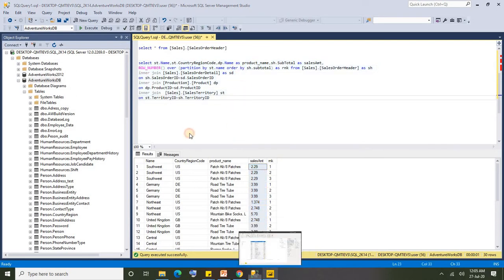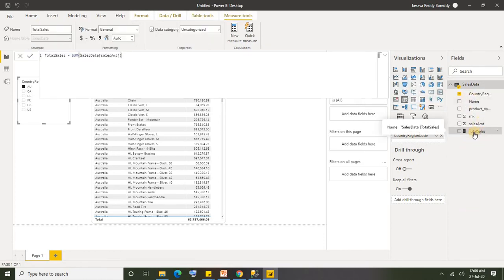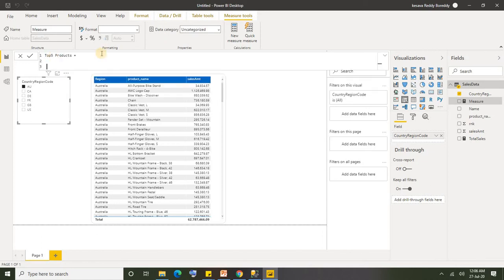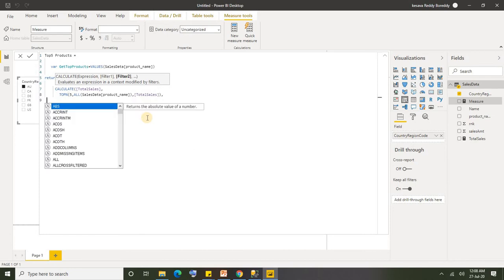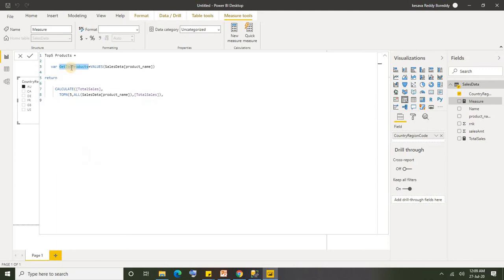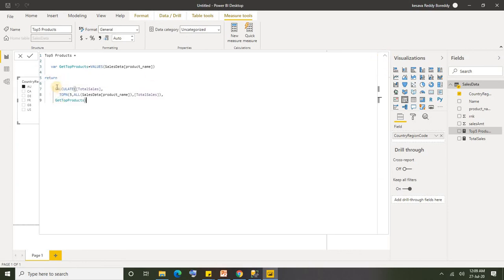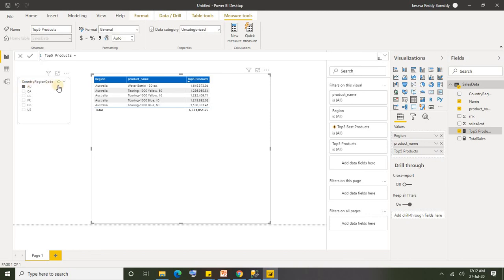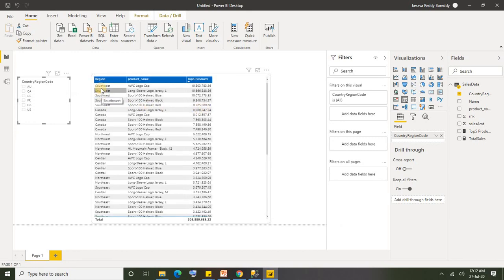Top 5 Products Per Country Region With DAX In Power BI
Fetch Top 5 Products Per Country Region With DAX In Power BI